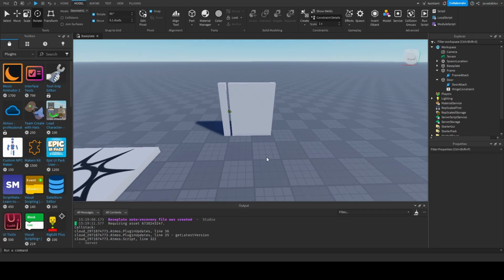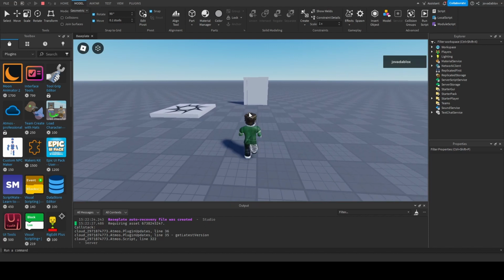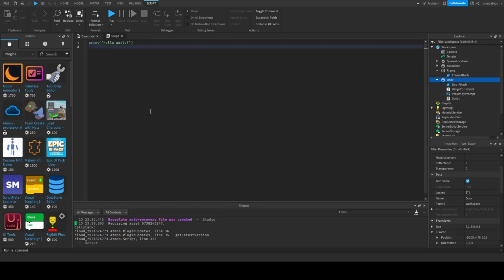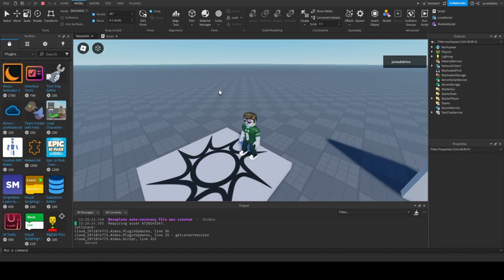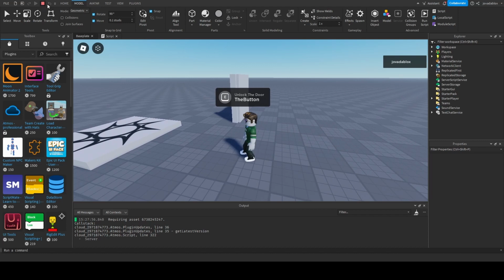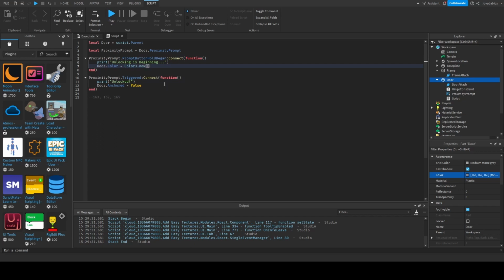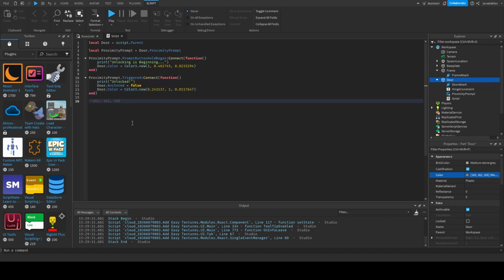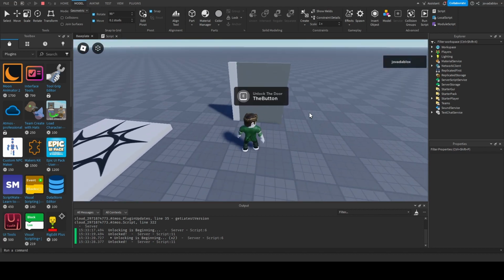[ROBLOX STUDIO TUTORIAL] Create Hinge Door and Add Script for Proximity Prompt Part 2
Welcome to Part 2 of this Tutorial on how to create Hinge Door. In this video, we will be learning how to add make our hinge door dynamic by adding a Proximity Prompt and scripting it using Events.